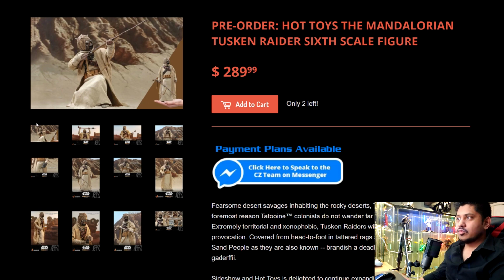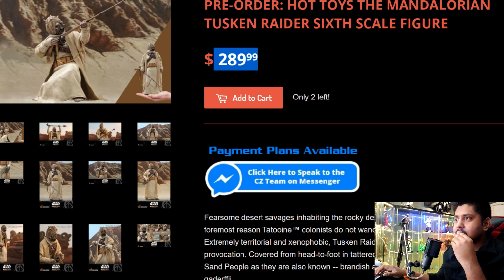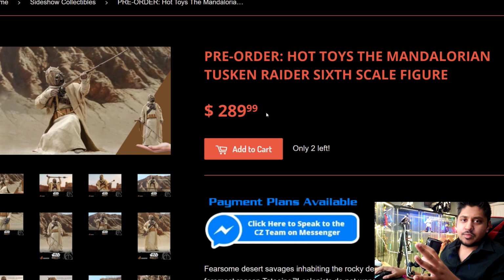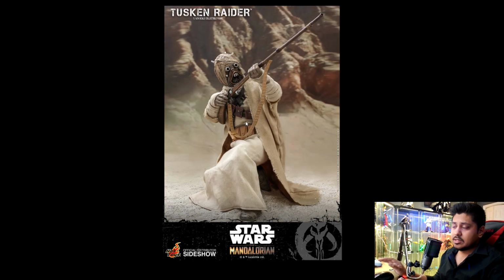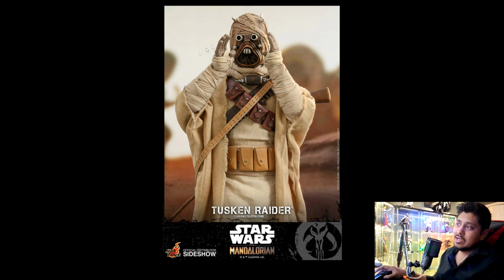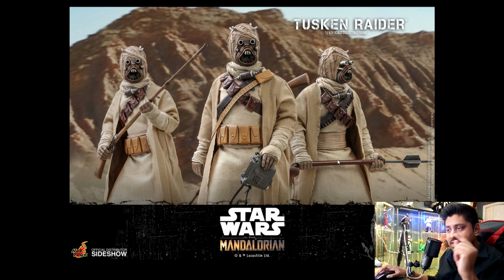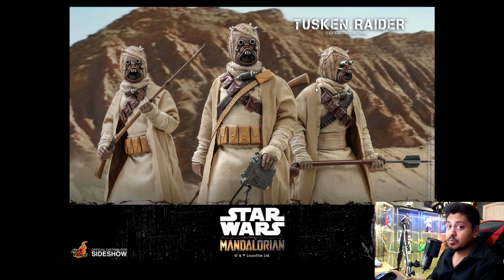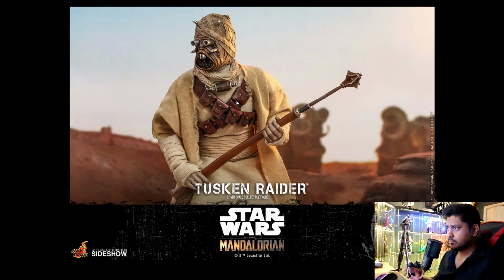BUY or PASS? Hot Toys STAR WARS The Mandalorian Tusken Raider 1/6 Scale Figure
CIDE IN VIDEO IS WRONG, USE THIS CODE!